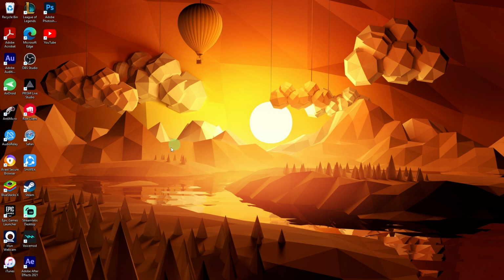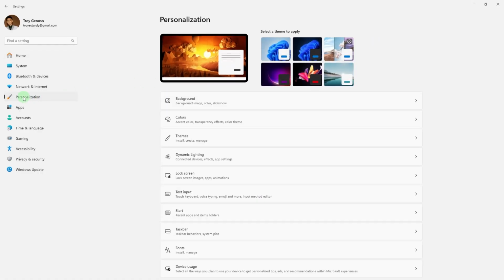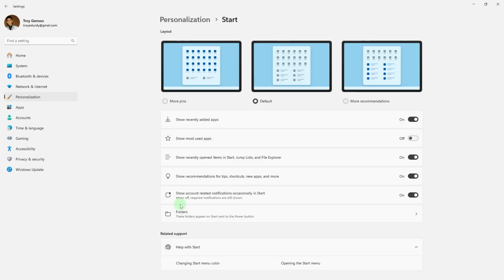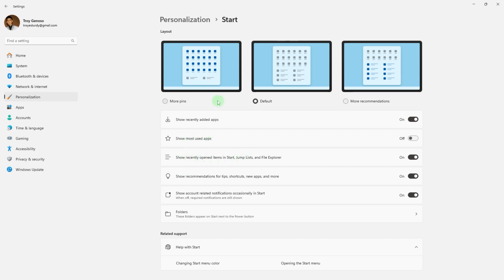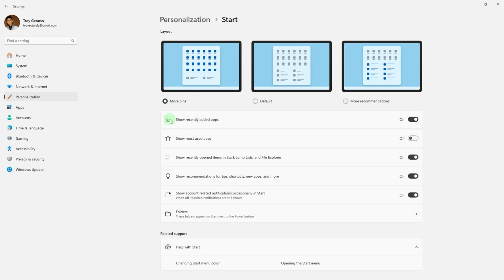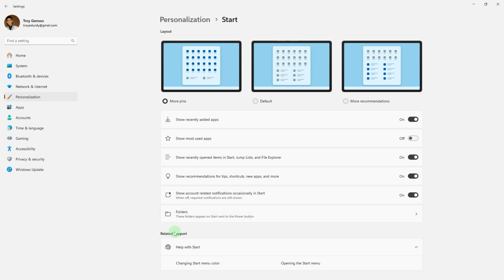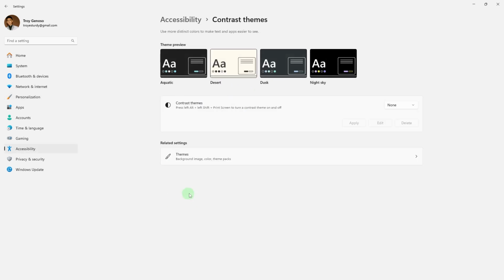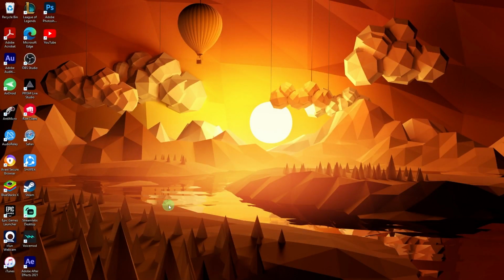How To Change Start Menu Windows 11 (Step-by-Step Guide)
This video will show how to change start menu Windows 11. You will learn how to add and remove apps to your start menu and how to customize the menu so it is helpful to you.